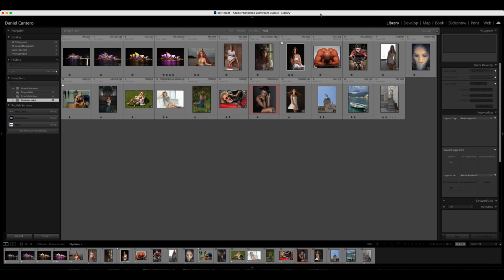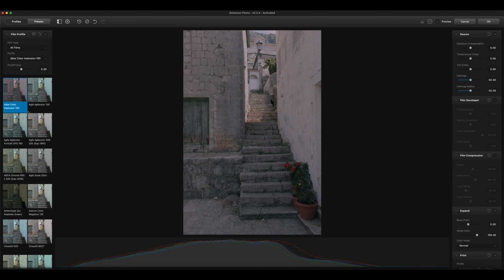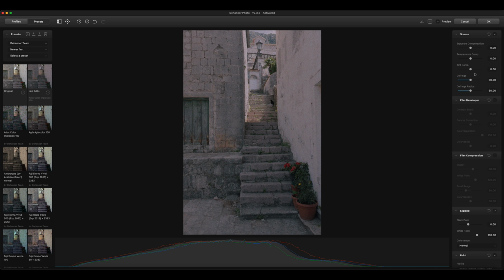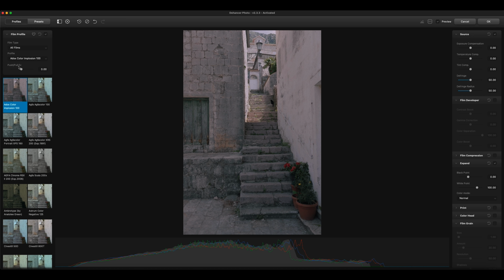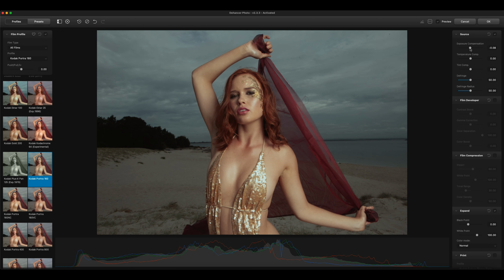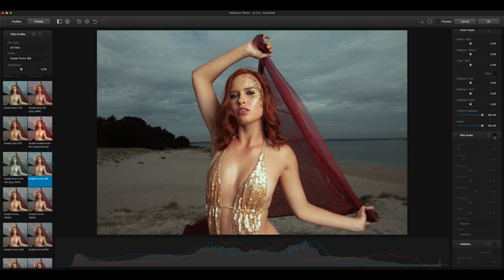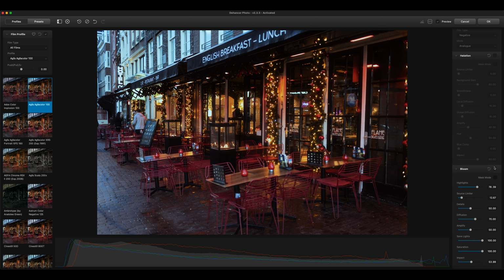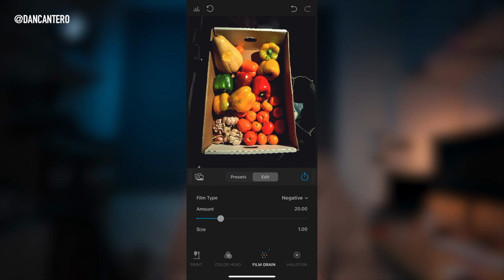Get the 35mm Film look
In this video, I am going to show you how you can get a digital photograph to look exactly like if the photo had been shot on film. Most people don't like photography, have a fascination with film photography. This may be because you may have started your photography journey using film or because you see film as a retro method of producing really cool and engaging photos.

Whilst film, photography is still a thing, nobody can argue that it is as convenient and as practical as digital photography. Digital photography is a much easier way to learn photography as well, as it be much cheaper to produce images. There is also the instant gratification that digital photography provides which lets you know straight away if you have captured the shot or not.

But just because we don't physically shoot with film anymore, it doesn't mean that we can't get the same results. So in this video, I am going to show you how you can use the new plug in from Dehancer to simulate the look of various different film stocks.

If you would like to test the plug in for yourself, head over to dehancer.com and download the evaluation copy of the plug-in.

If you would like to purchase a full version for yourself, make sure that you use the coupon DANCANTERO for 10% of the price.

I would love to hear what you think of this product. And if you do purchase a copy for yourself, I would be really interested to see the kind of photographs that you can produce using the plug-in.

And don't forget that if you would like to receive the Lightroom presets of the month, visit ministryofphoto.com

You will find all details on how you can sign up there.

My favourite bit of kit